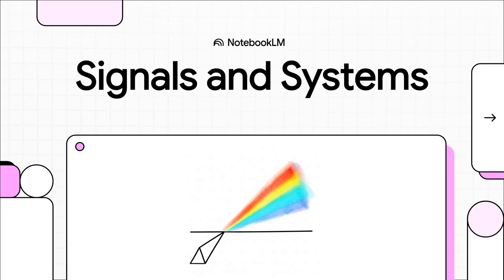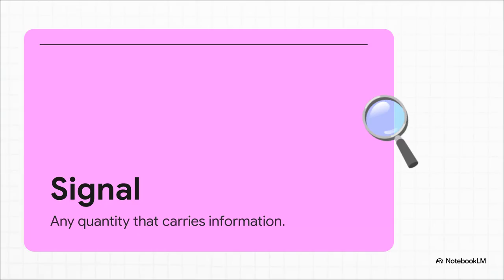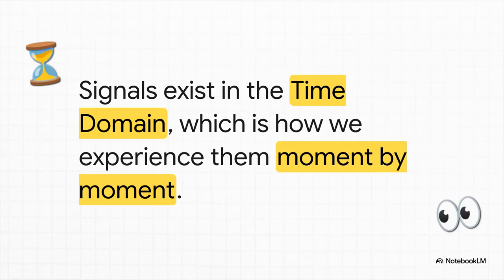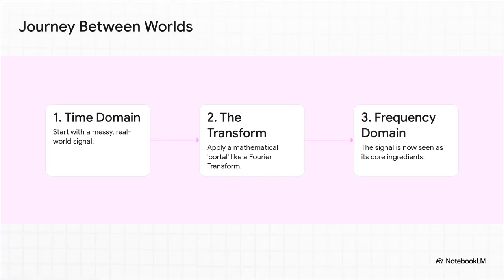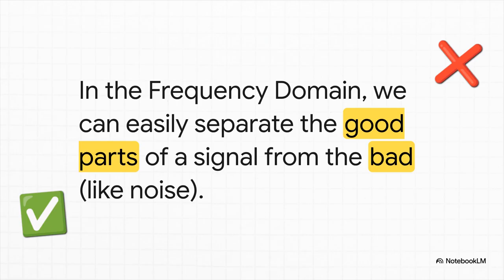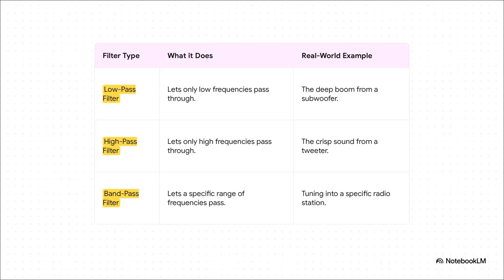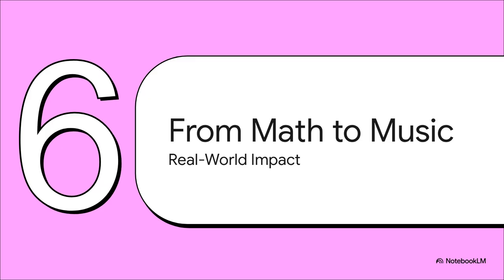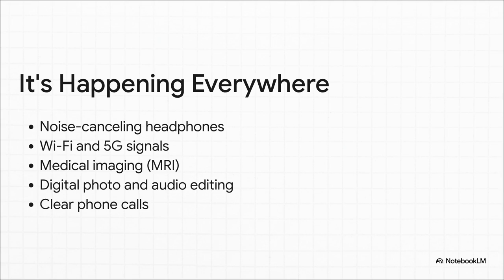Signals and Systems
this video would help you to know about signal and system anaysis in short time